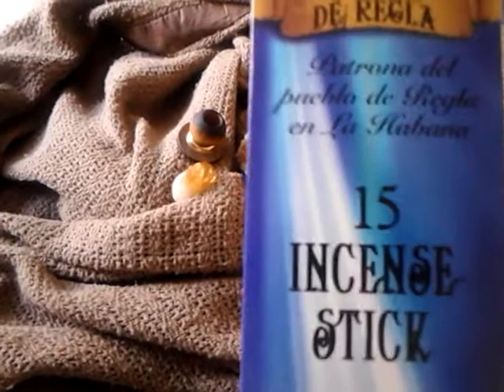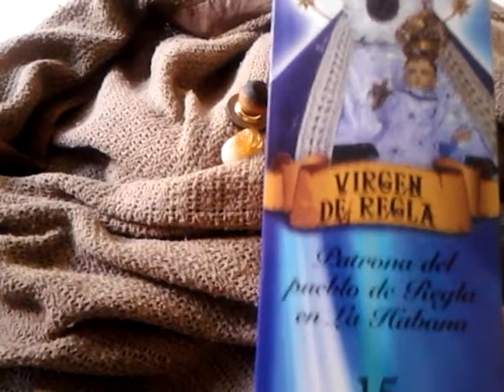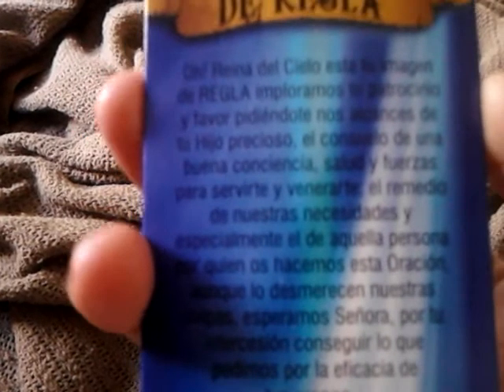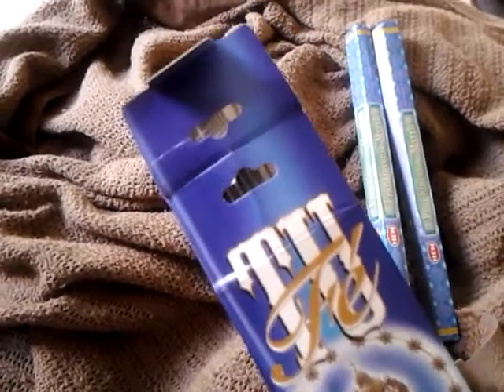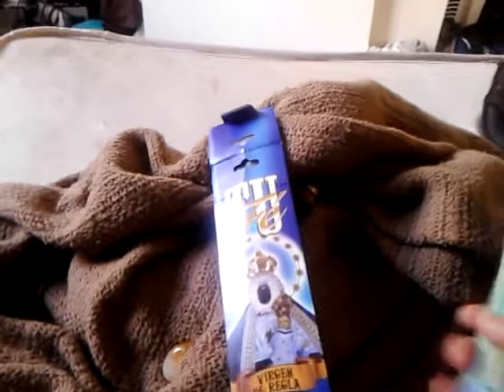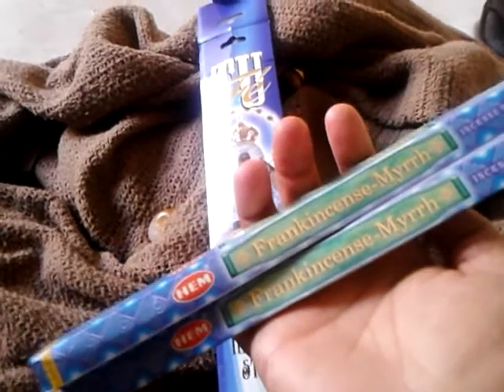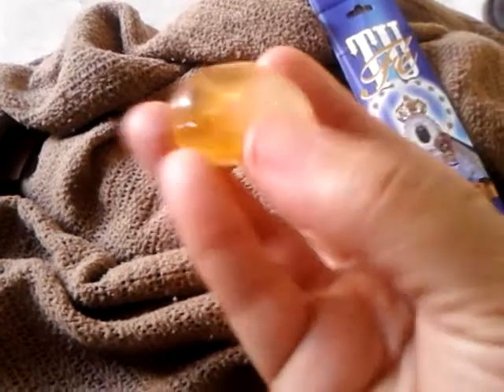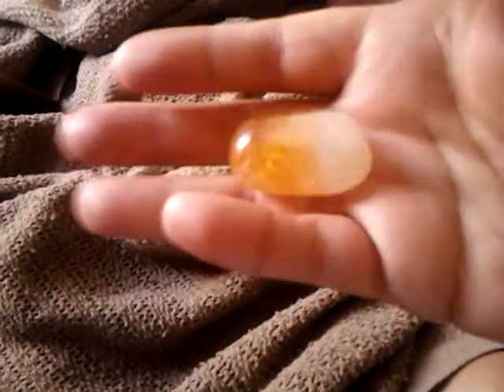Another Mini Haul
...oh, Ziggy...